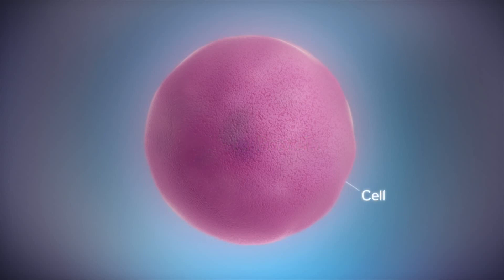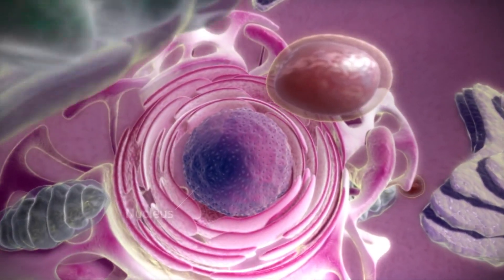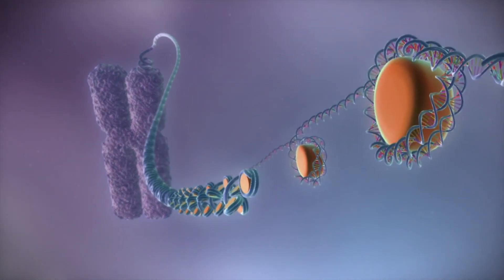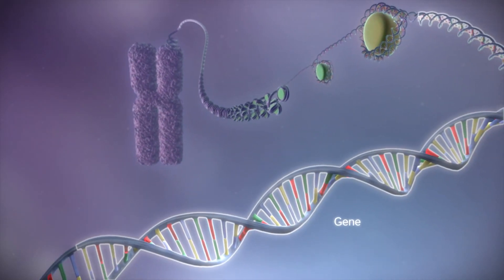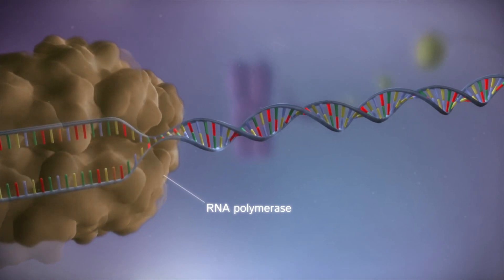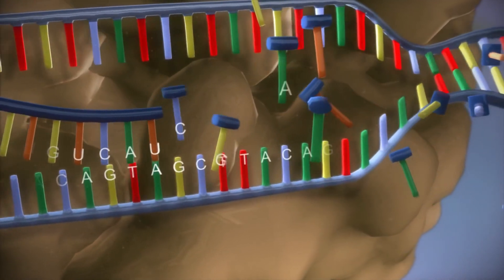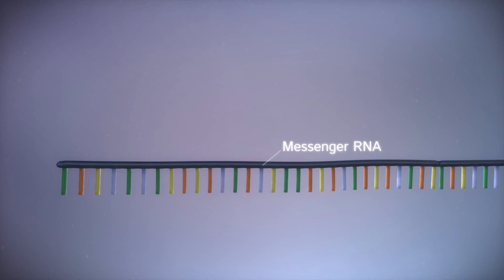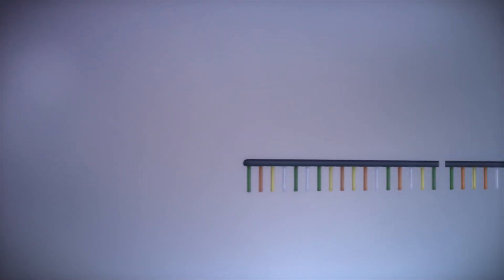Transcrição gênica: do DNA ao RNA em 3D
Vídeo que explica como a informação do DNA é transcrita na forma de RNA;